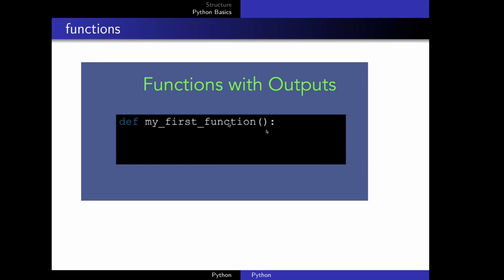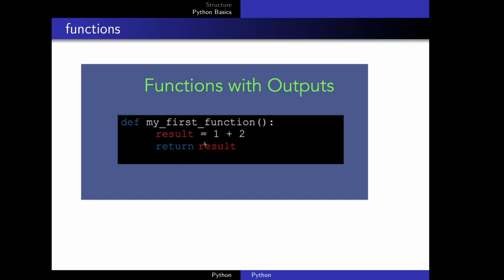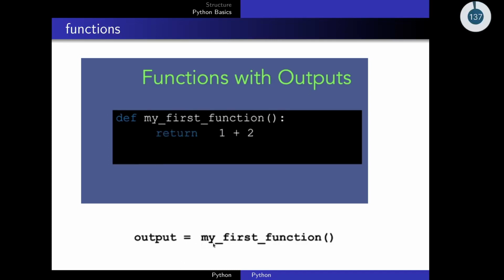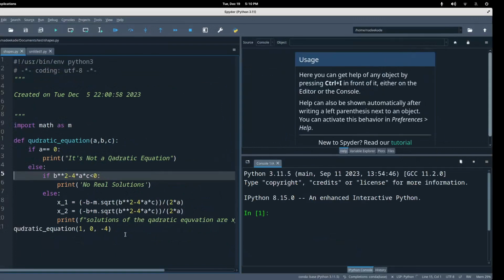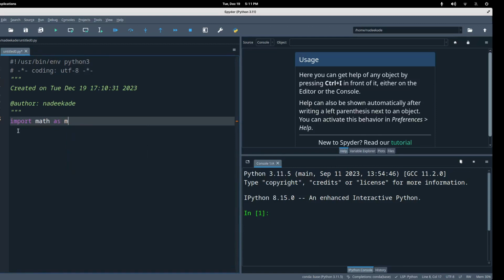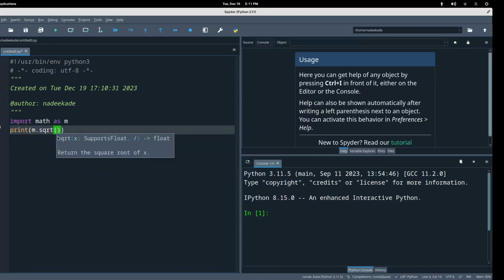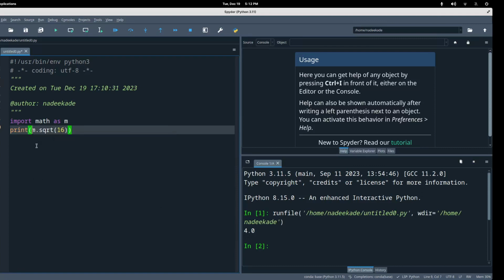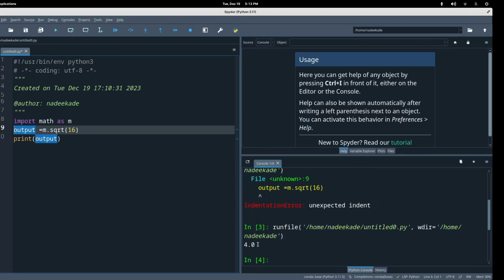functions with output 1